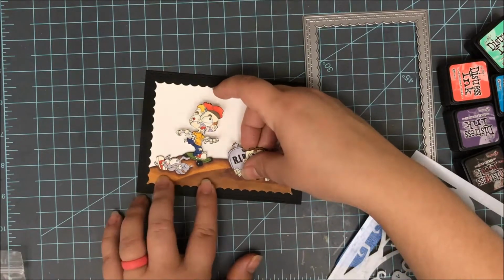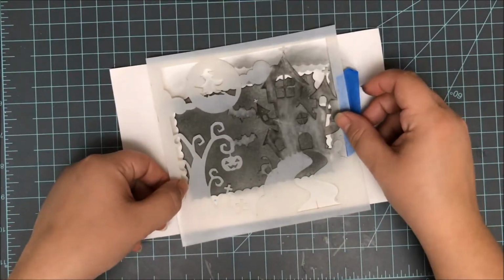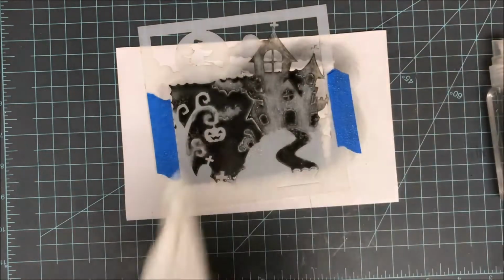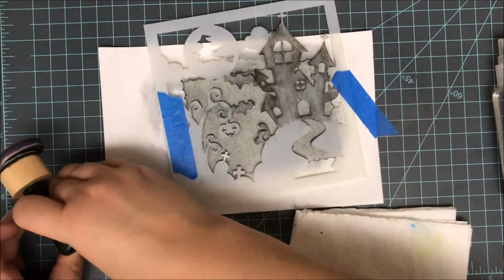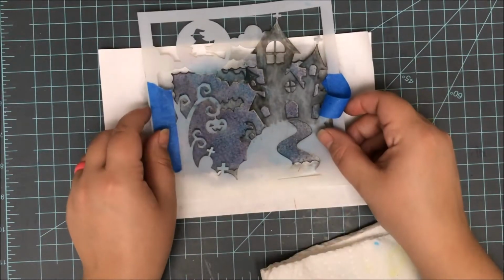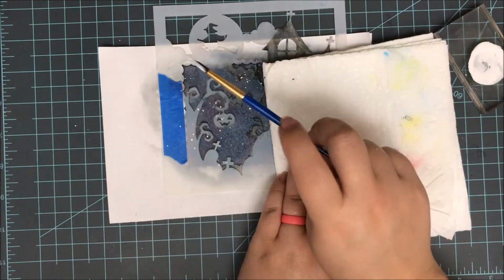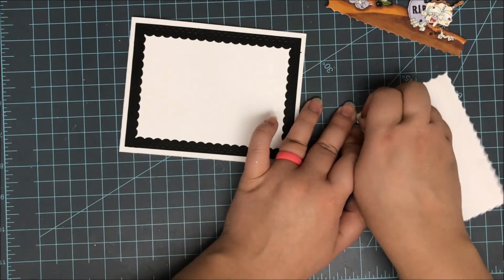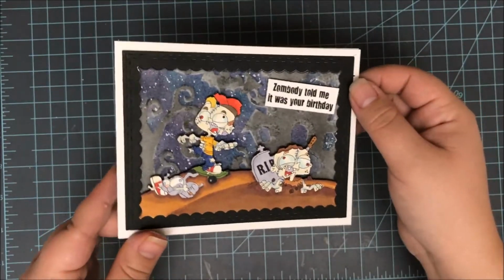Ink Lifting With Stencils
A video tutorial how to achieve the ink lifting technique with the brand new Craftin Desert Divas 6x6 Stencil!